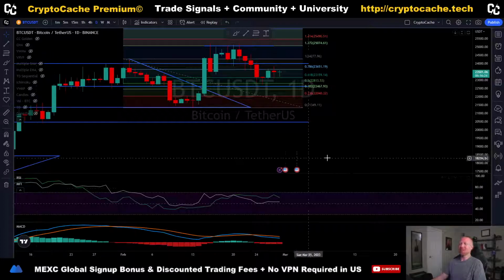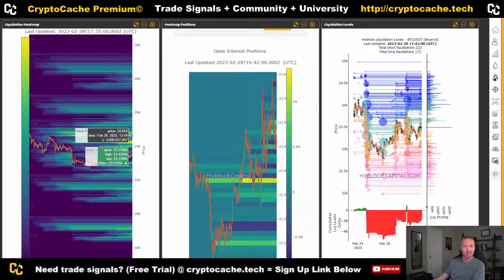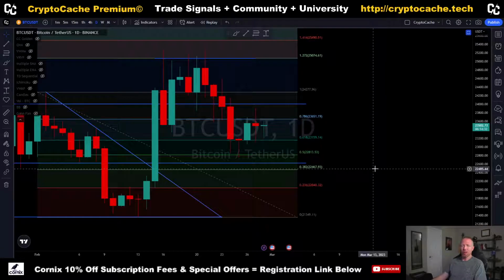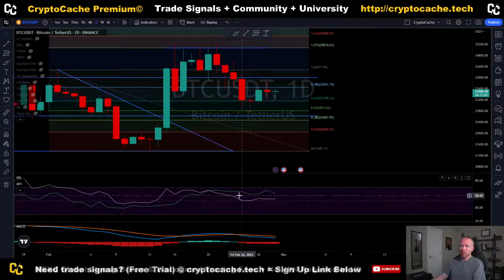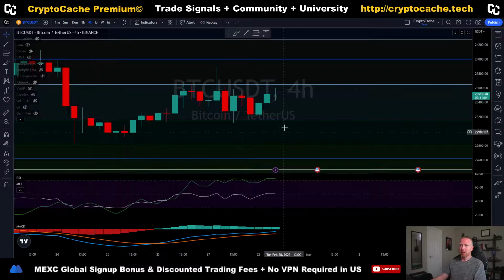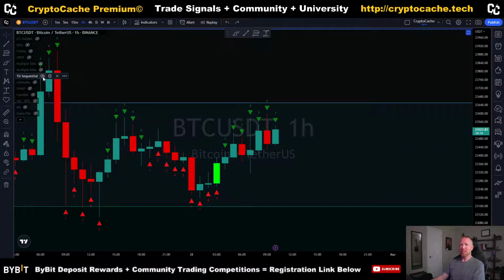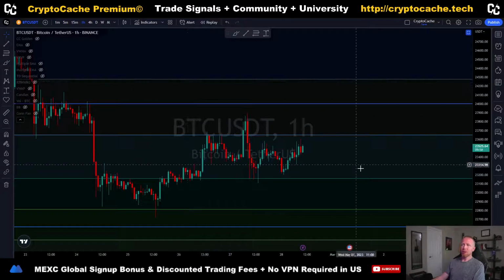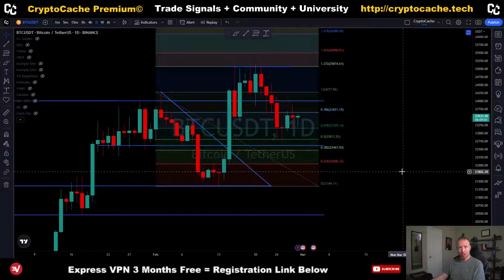BITCOIN BTC PRICE NEWS - TECHNICAL ANALYSIS UPDATE AND PRICE PREDICTION FOR FEBRUARY 2023